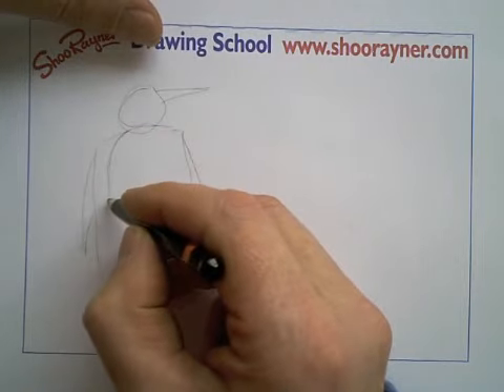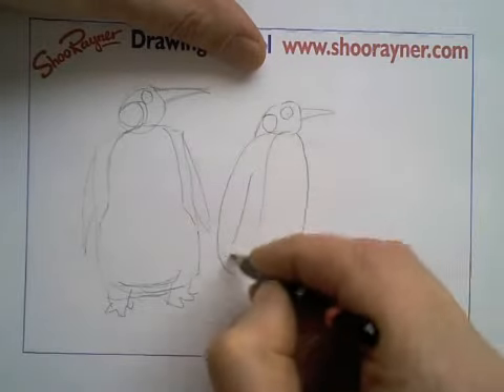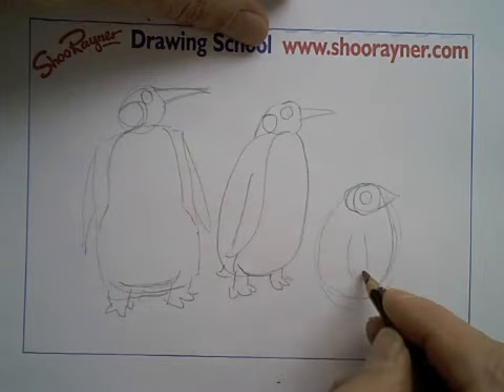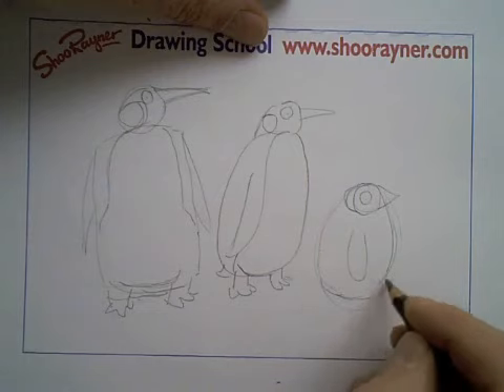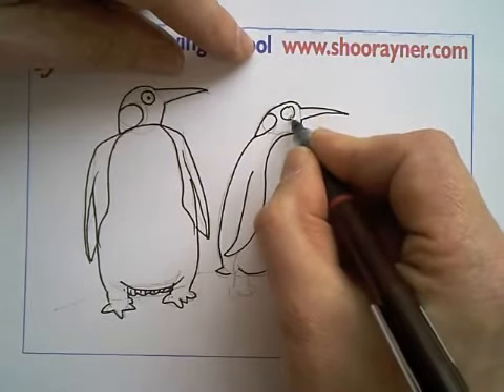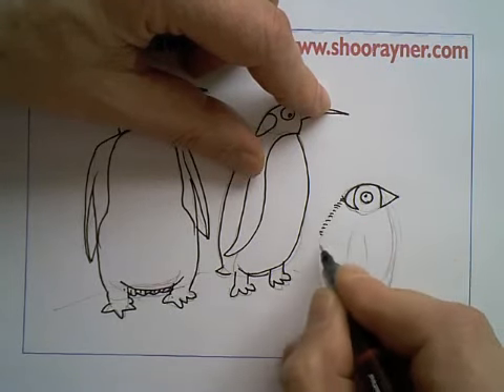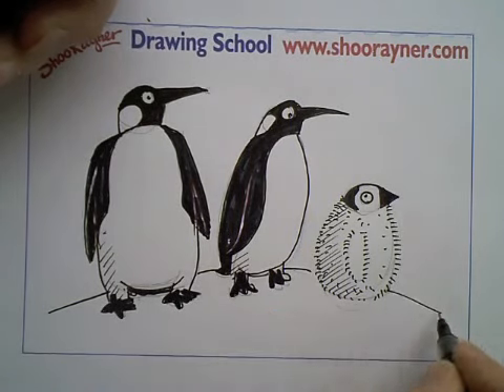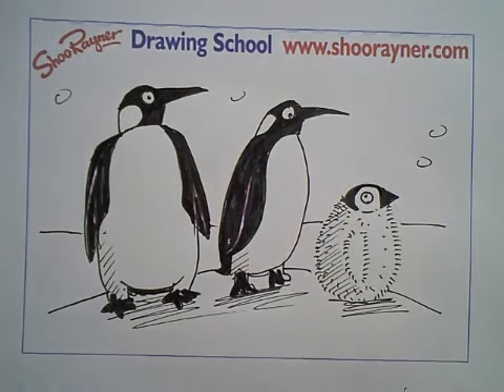How to draw Penguins - Easy to follow video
Children's author and illustrator, Shoo Rayner shows you how to draw Penguins